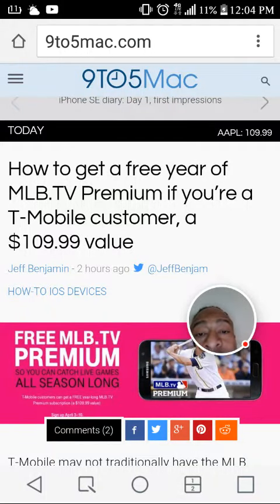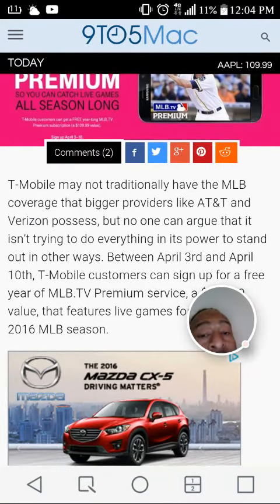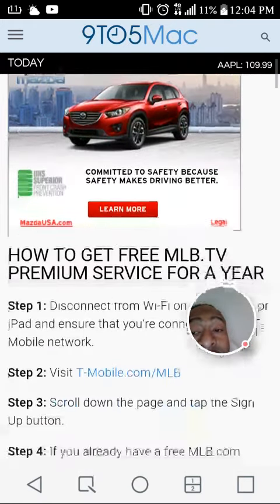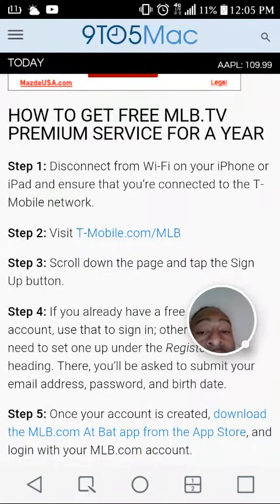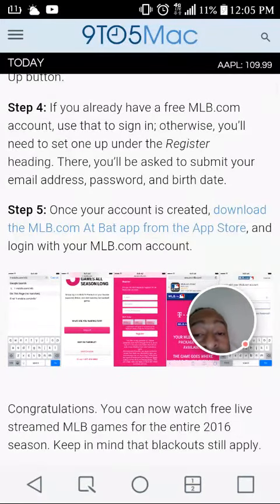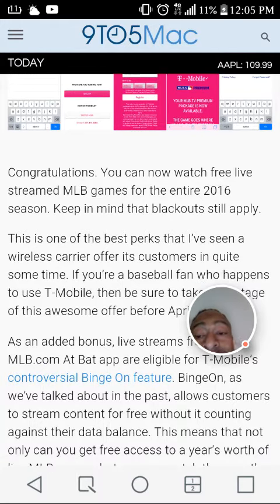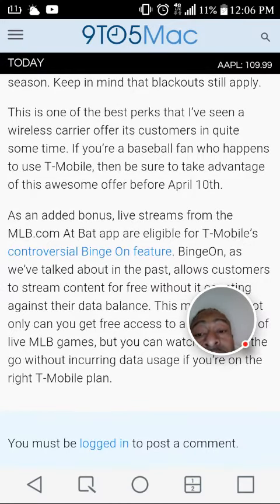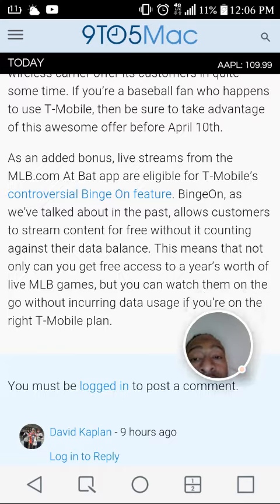Free year of MLB TV starts today if you are a T-Mobile customer.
How to get a free year of MLB TV from T-Mobile.